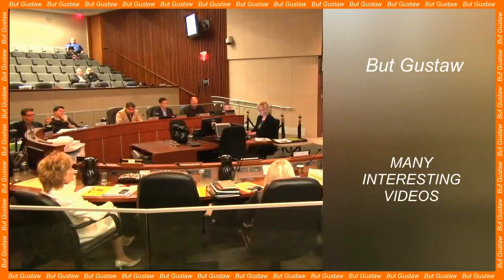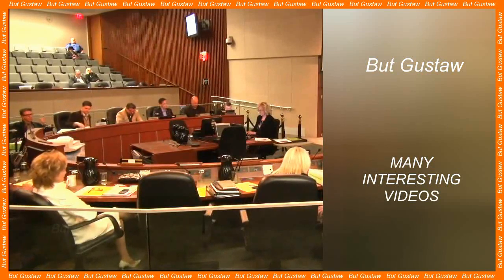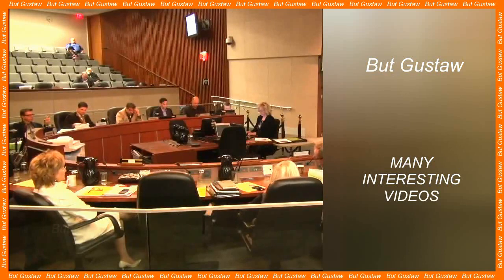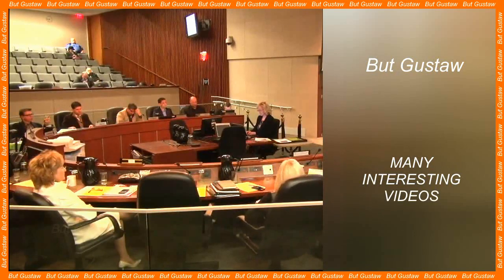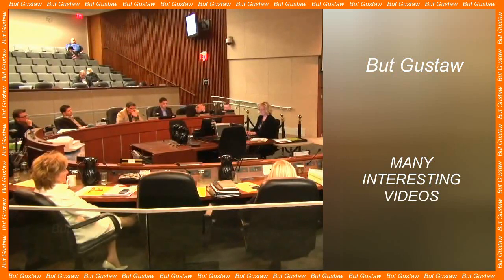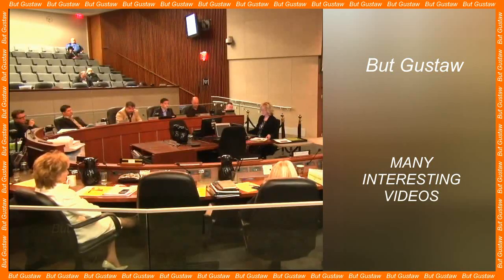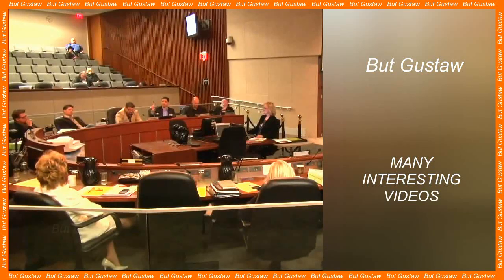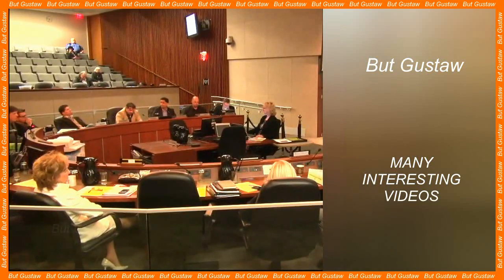shoeplay z3Bk0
Topics:
A new ecosystem full of unknown creatures has been discovered under the ocean floor.
Chemotherapy may increase susceptibility to disease in future generations.